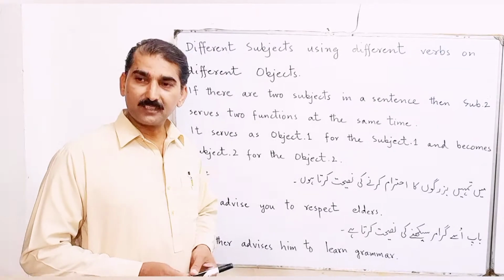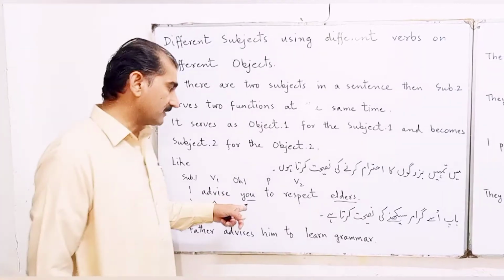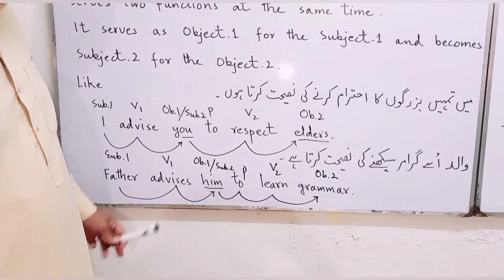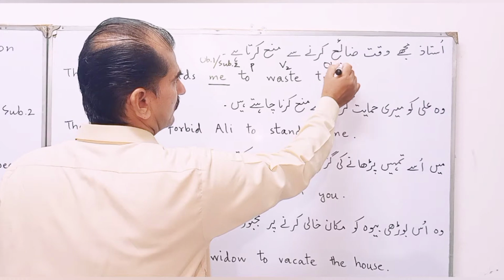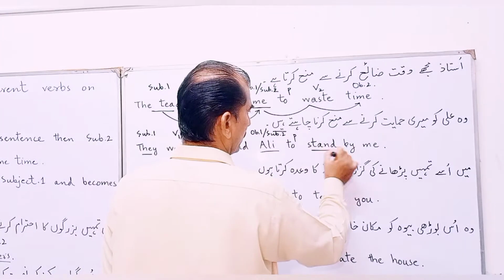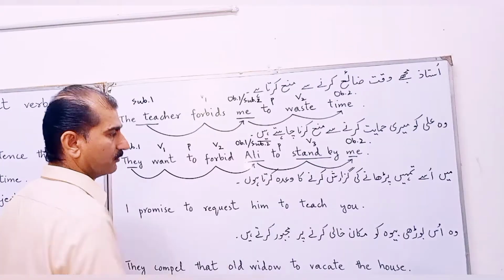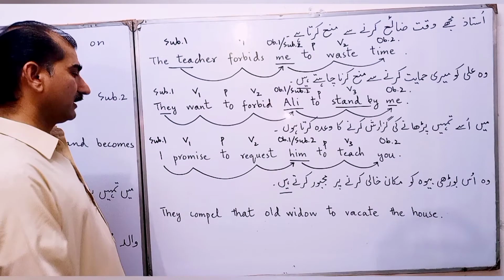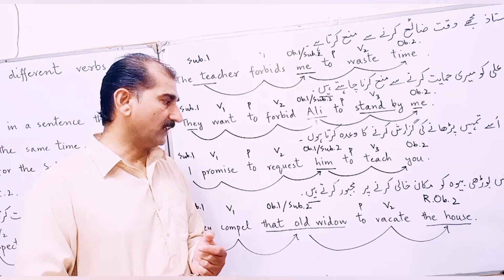How To Use Different Verbs On Different Objects By Subject | English Grammar | Montessori Directress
How To Use Different Verbs On Different Objects By Subject
English Grammar
Montessori Directress

assalam o alaikum everyone hope you all are doing well healthy and safe
today we will discuss about how to use different verbs on different objects by different subjects

english
english grammar
english grammar course
learn english grammar course
how to use different verbs on different objects
how to use different verbs by different subjects
how to learn english easy
english grammar course in urdu
subject verb and object in urdu
how to use different verbs on different objects by different subjects in a sentence